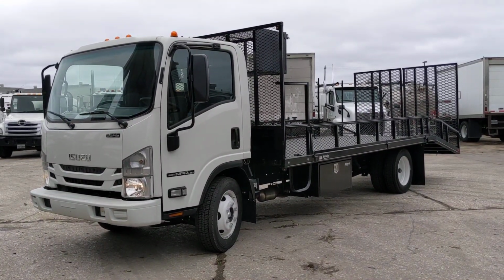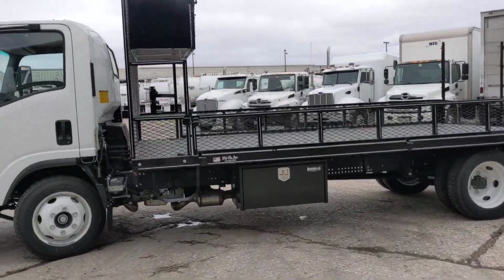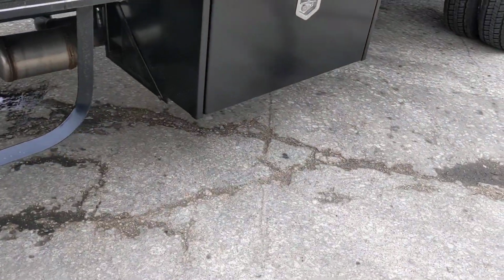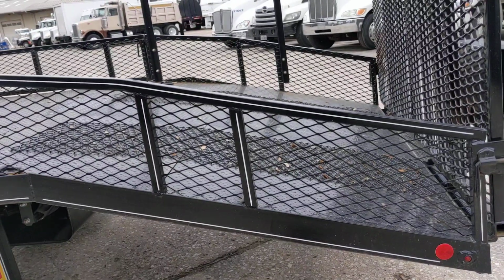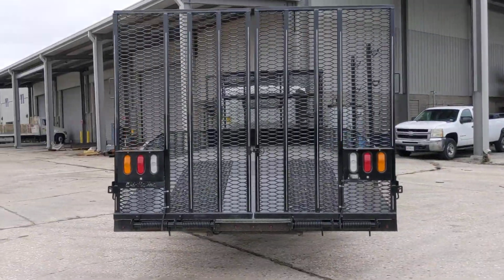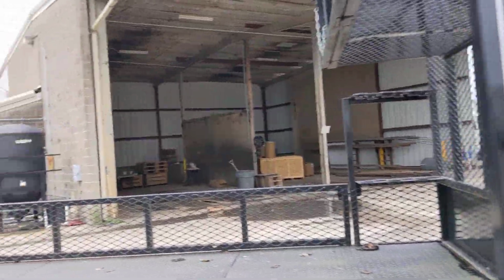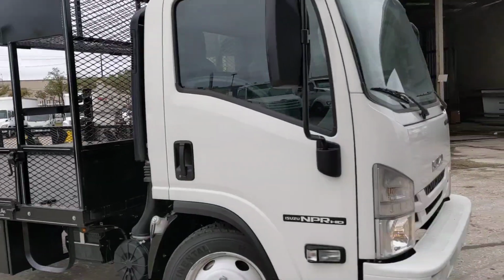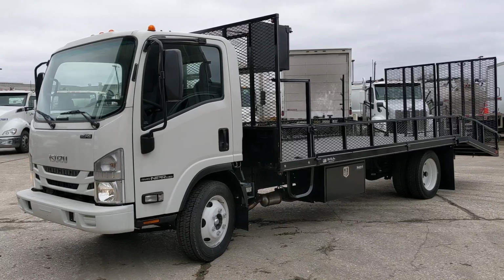2018 Isuzu NPR-HD Gas Chassis with Wil-Ro Landscape Body-Walk Around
Video walk around of a unit we have for sale. Wil-Ro Landscape body on a single cab gas chassis.